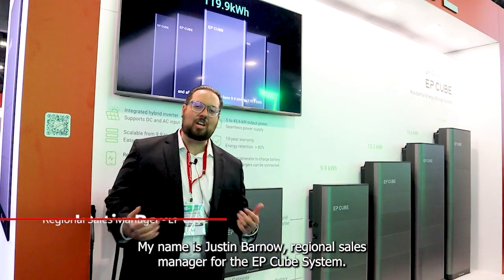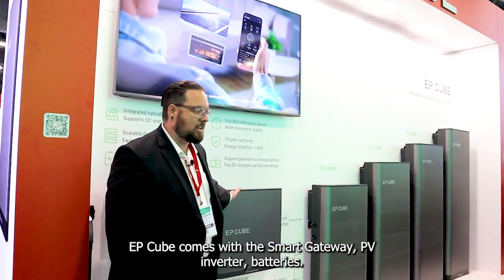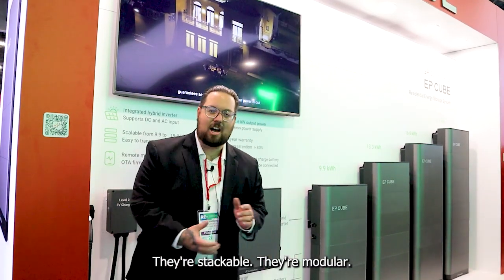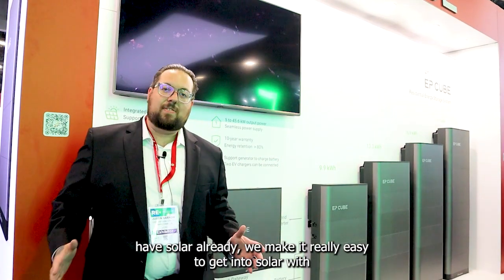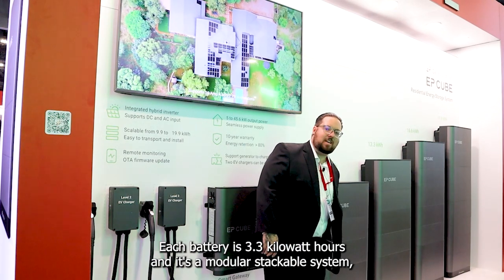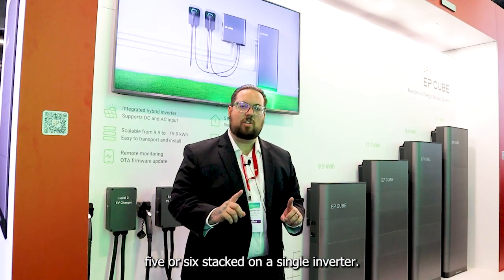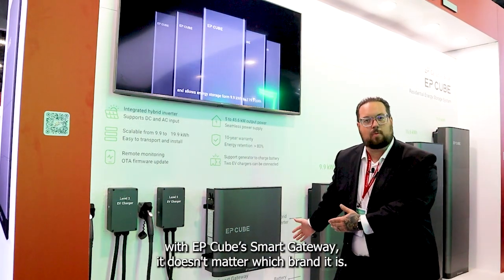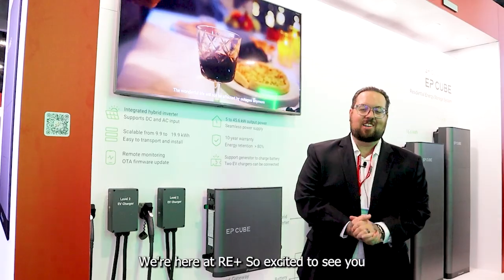Canadian Solar RE+ 2023 Las Vegas - Justin Barnow - EP Cube